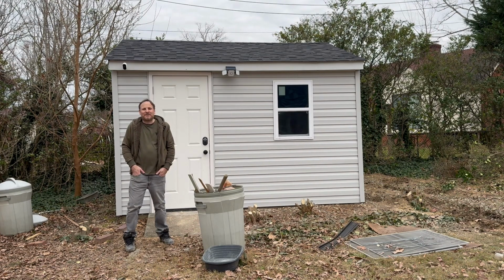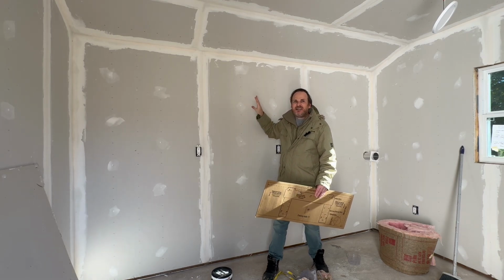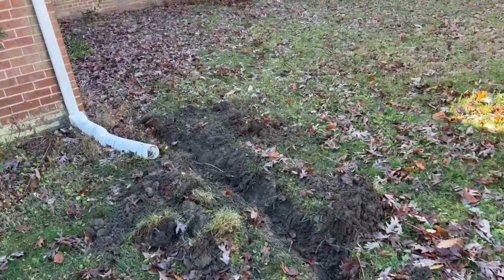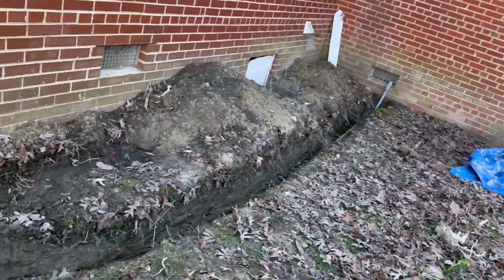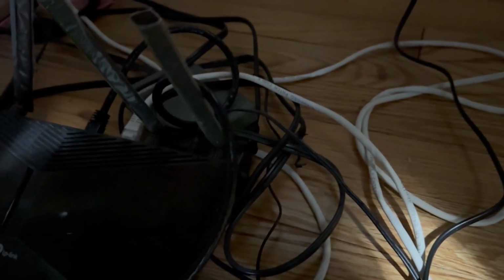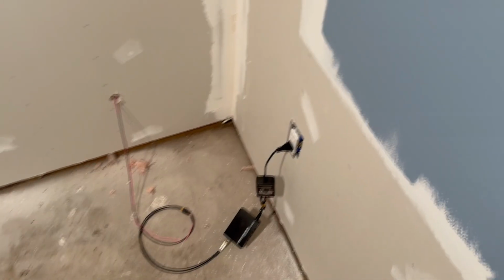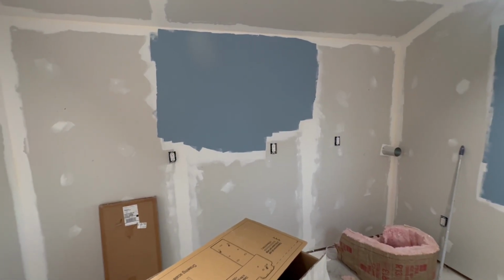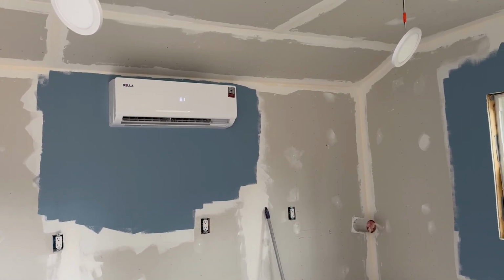Turning my Shed into a Hobby Studio - Part 7: HVAC and Internet Fiber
In this video series I am taking an old garden shed and turning it into my dream workshop and model making cave.

Note: the steps taken in this video will be the same if you want to turn a shed into a home office, pub shed, man cave or she shed.

Fiber cable: (Armored OM3 LC)

Fiber/ Ethernet Media Converter: (Include MultiMode LC Dual Port)

Mini Split Unit: (9,000 BTU - 115V / 19 SEER2)